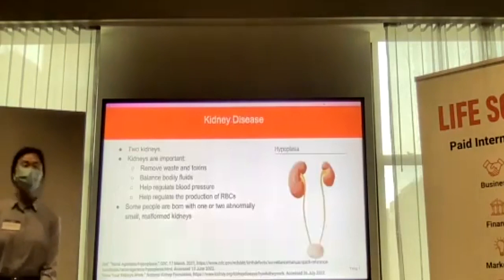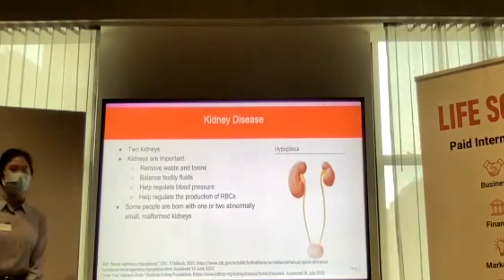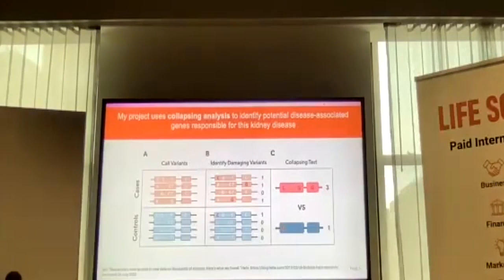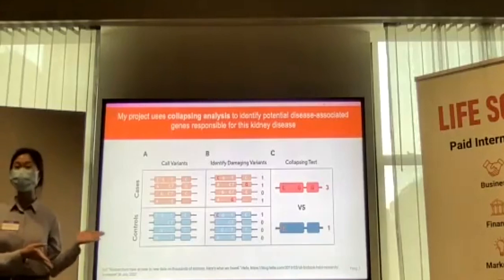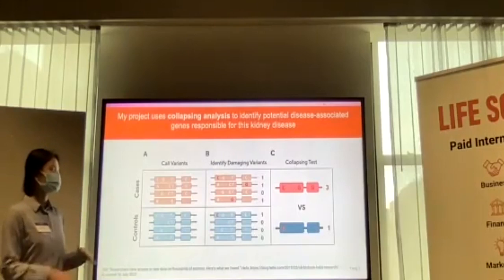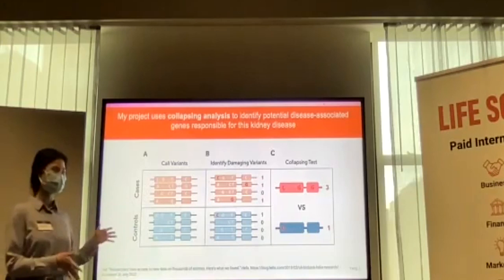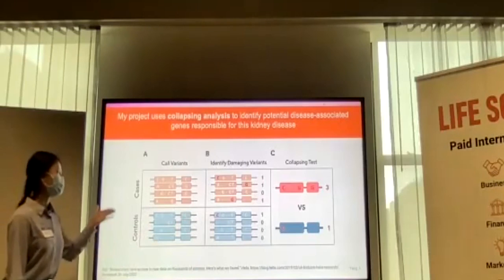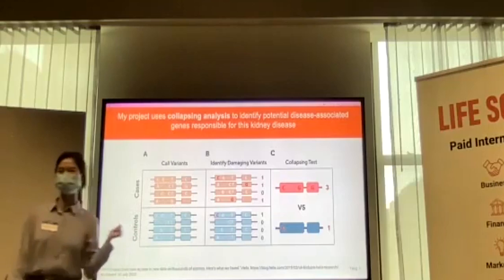LifeSci NYC Intern Presentation - Sandy Yang (Interned at Columbia Center for Precision Medicine)